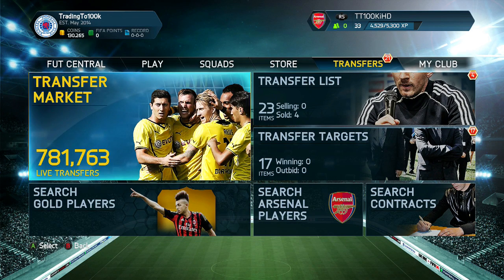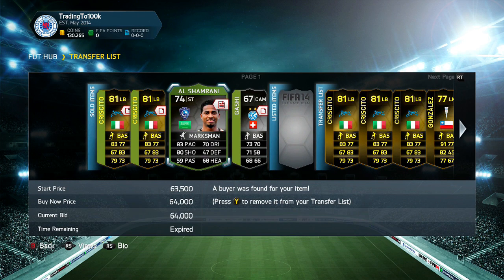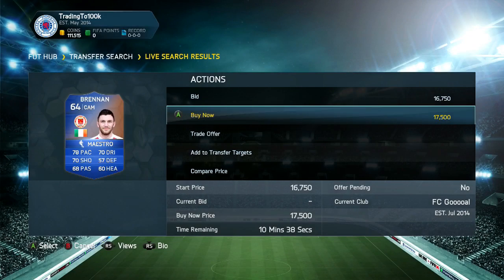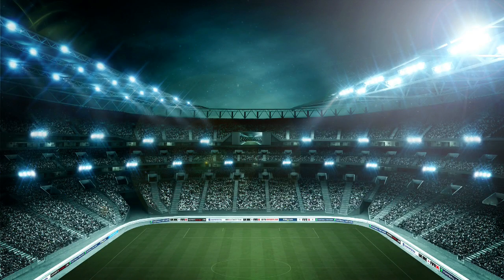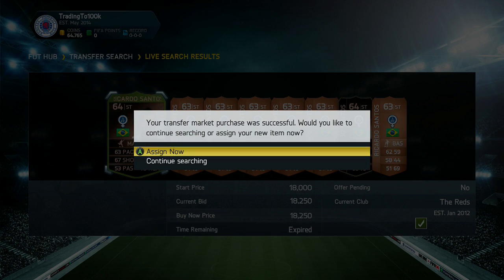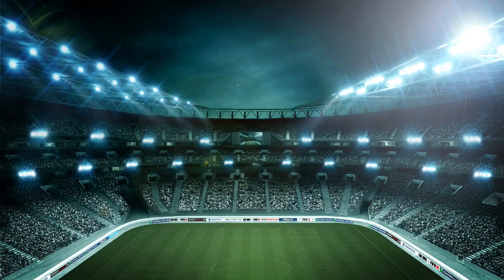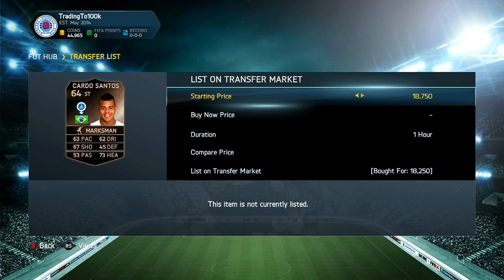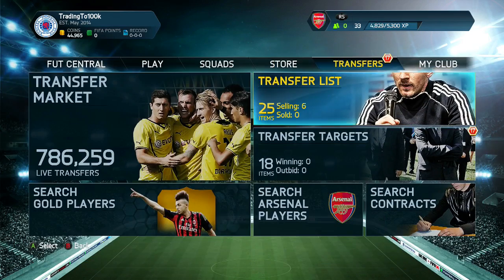FIFA 14 UT | Trading To 500k #2.5 | Live Trading! | Ultimate Team Trading Series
100 LIKES FOR ANOTHER EPISODE SOON